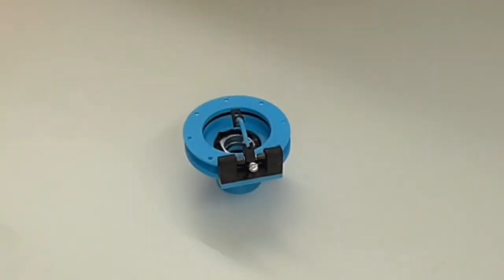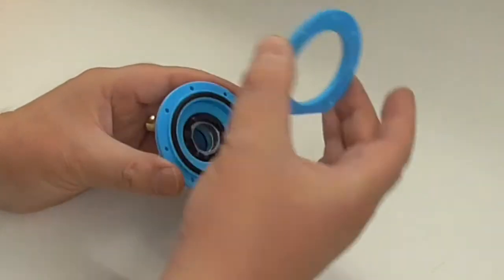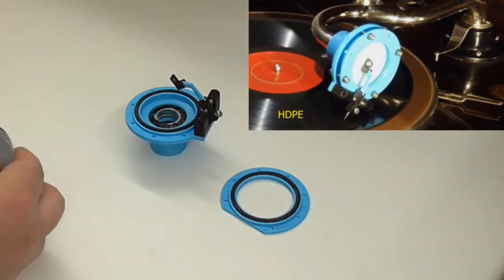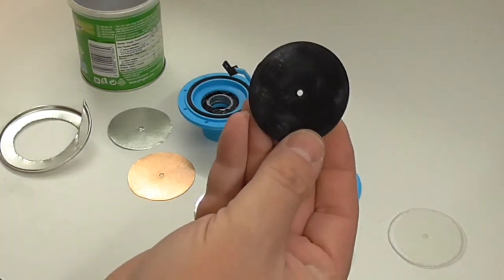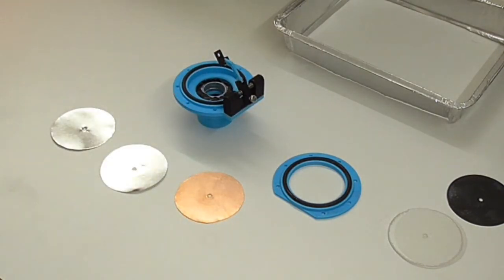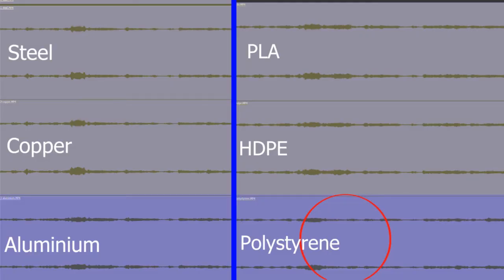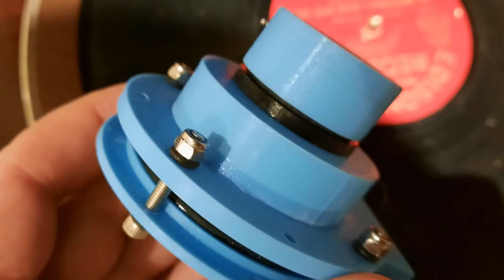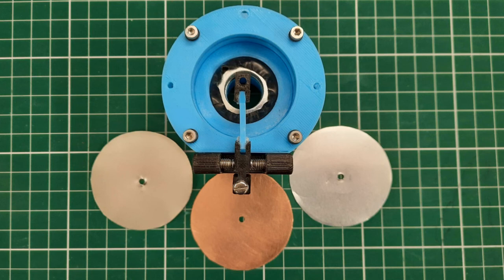DIY gramophone soundbox / reproducer diaphragm test part 2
Part 2 of testing different types of materials in my latest DIY soundbox / reproducer for a gramophone
In this video I test some metal diaphragms and also look at how they compare to the plastic ones in the previous test